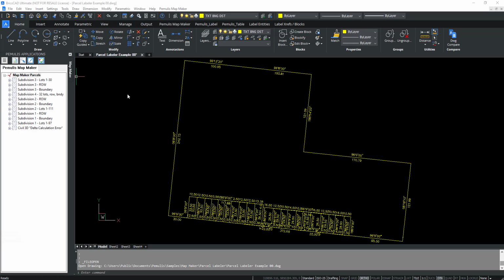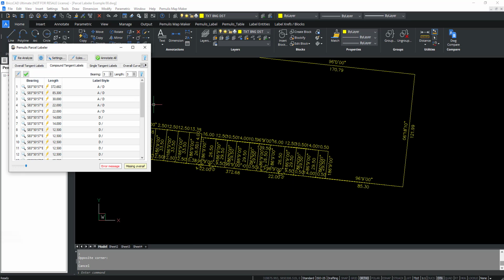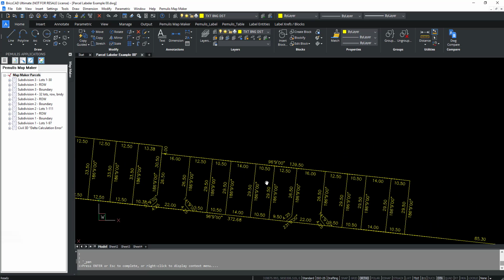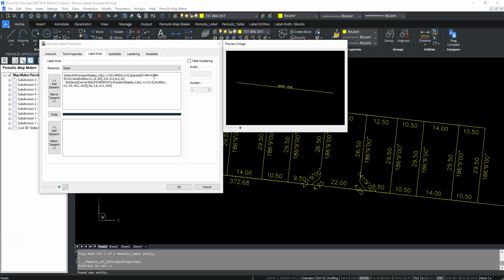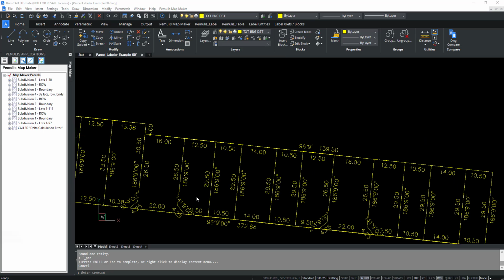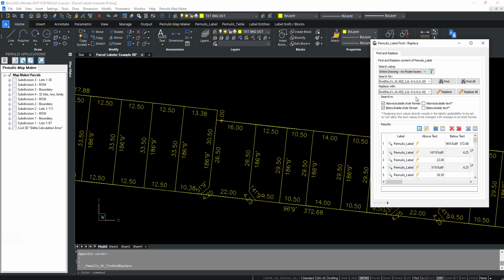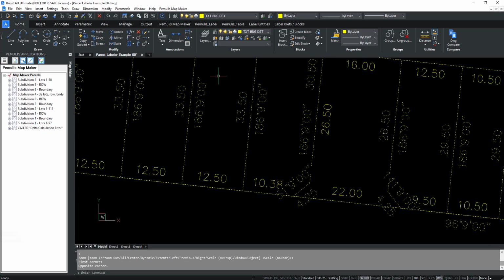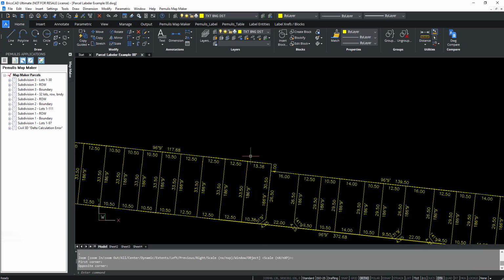Pemulis Parcel Labeler - Issues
Pemulis Parcel Labeler is designed to provide the best label for its situation, such as one overall label along a right-of-way for a common angle, and multiple distance label for the parcels along that same right-of-way segment.
However, some linework can cause problems. Here's how to address a common issue.
I also demonstrate an easy way to change all bearings from DD.MMSS to DD.MM.